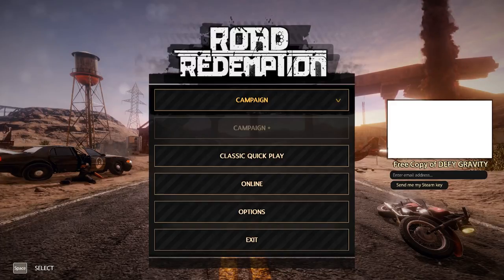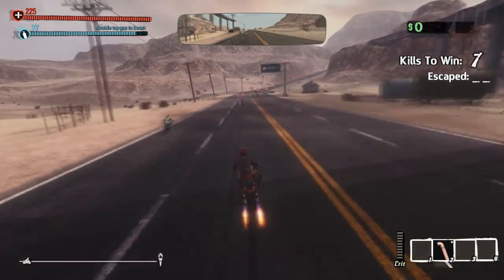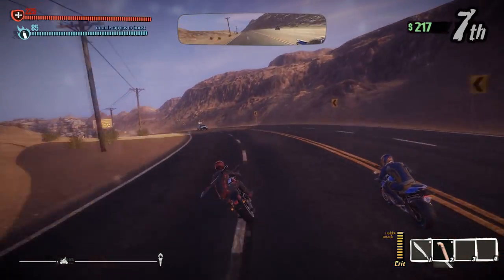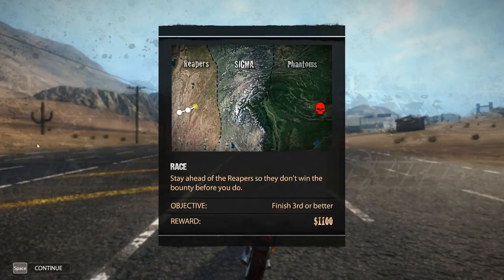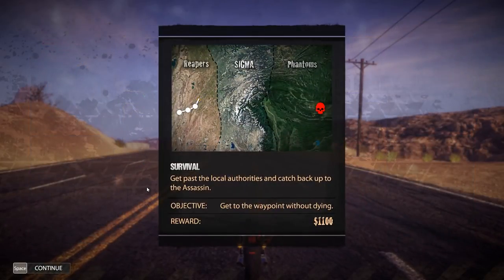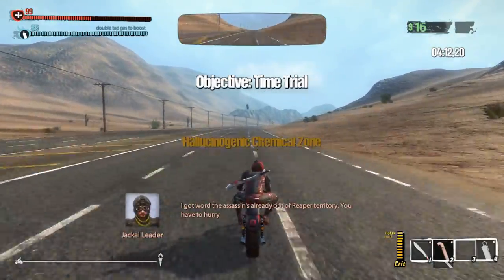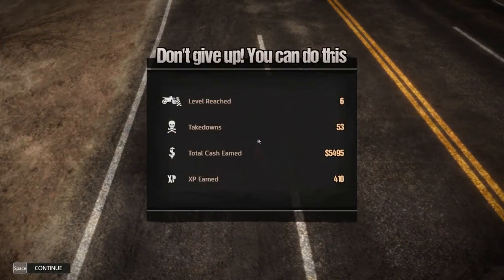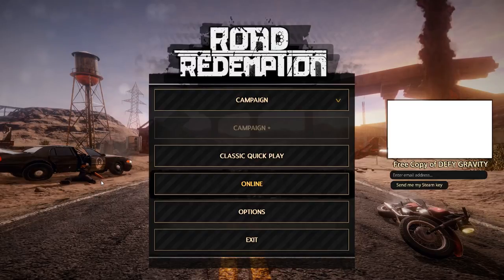All Out Biker Gang Warfare! - The NEW Road Rash - Road Redemption Gameplay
Welcome to Road Redemption! Road Redemption lets you lead a biker gang on an epic journey across the country in this driving combat road rage adventure. Huge campaign, dozens of weapons, full 4-player co-op splitscreen and online multiplayer.

About Road Redemption:

journey across the country in a brutal driving combat adventure.

Earn money by completing races, assassinations, robberies, and other challenges in your path. As you collect loot, you'll upgrade your character, your bike, and your weapons.

Driving a motorcycle at 100 mph while trying to hit someone with a pipe is dangerous, and death can come quickly. Fortunately, every time you die, all the experience you've collected can be used to upgrade your character, your bike, and your weapons.

In the multiplayer mode, you can work with your friends or let out some road rage on them. It's up to you.

Road Redemption takes place in a post-apocalyptic world, ruled by a brutal dictator. Fans of Mad Max will feel right at home here.

After years of bloody street warfare, the country's biker gangs have settled into an uneasy truce.

This period of peace is interrupted when the leader of the country's richest weapons cartel is assassinated, and a $15,000,000 bounty is put on the mysterious assassin's head.

It's up to you and your fellow gang members to chase down the assassin and claim this prize, but you'll have to drive through enemy territory to do so. Every biker in the country wants a piece of that $15,000,000 bounty, and they won't hesitate to take out those who get in their way.